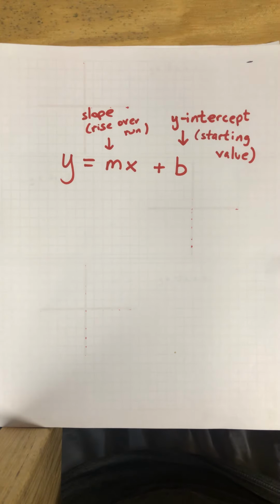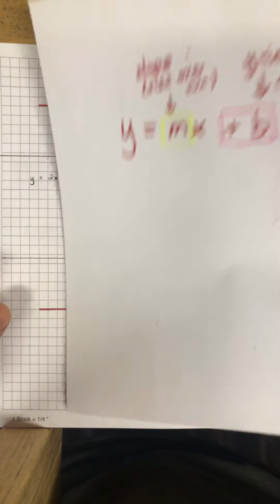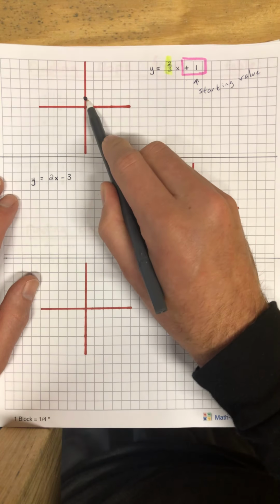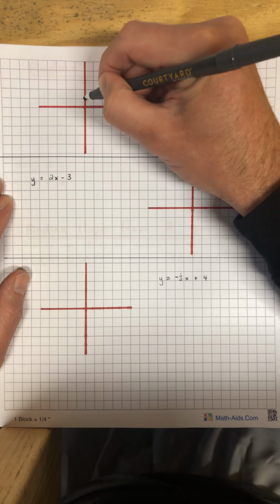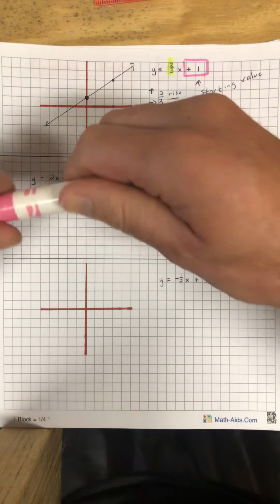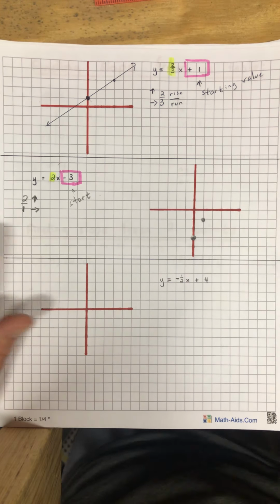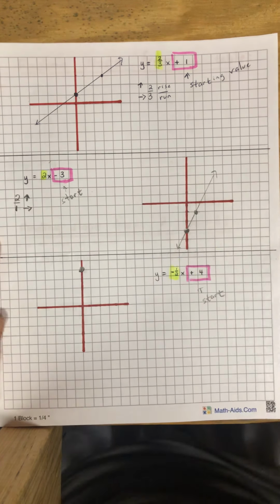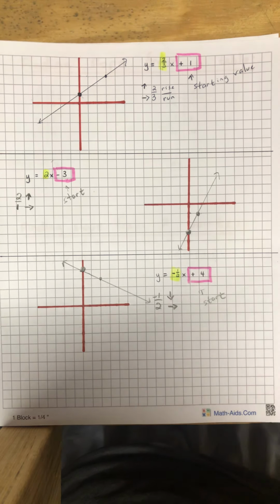Graphing Slope Intercept Equations